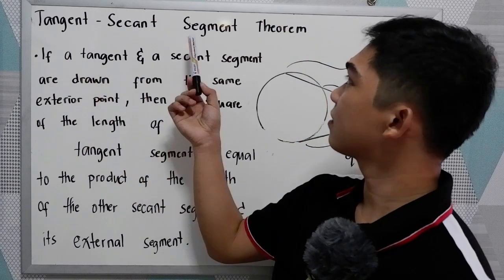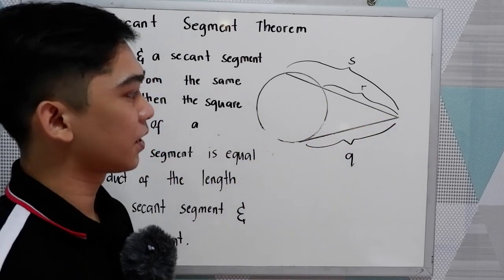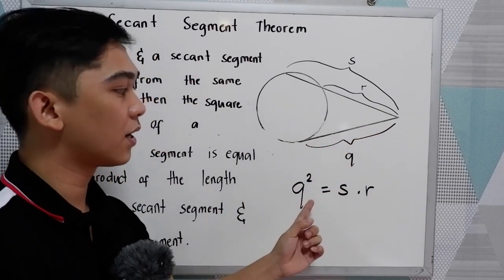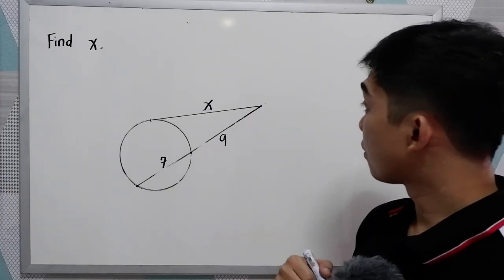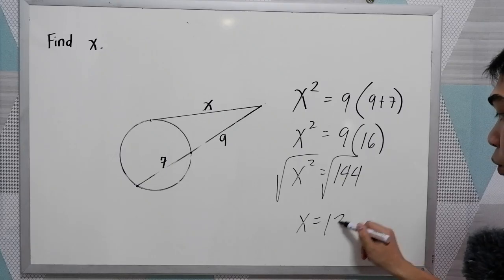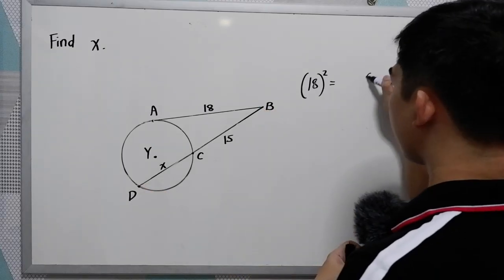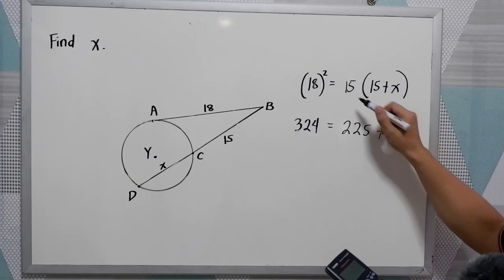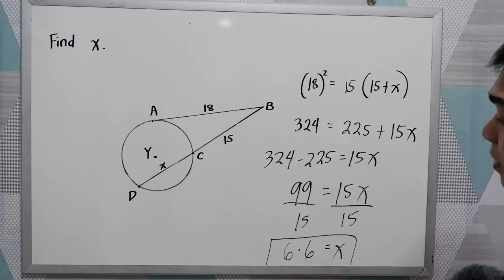Tangent-Secant Segment Theorem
If a tangent and a secant segment are drawn to a circle from the same exterior point, then the square of the length of a tangent segment is equal to the product of the lengths of one secant segment and its external segment.